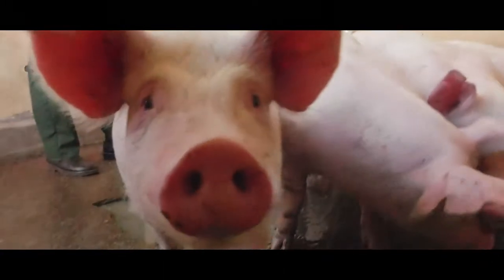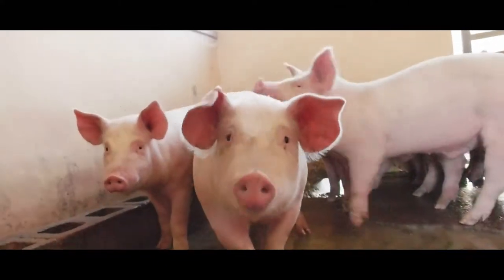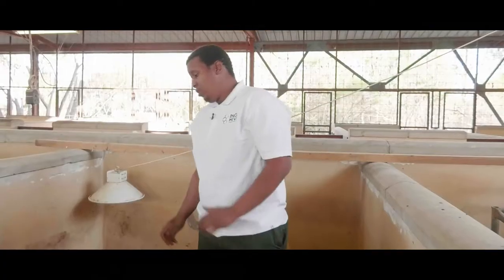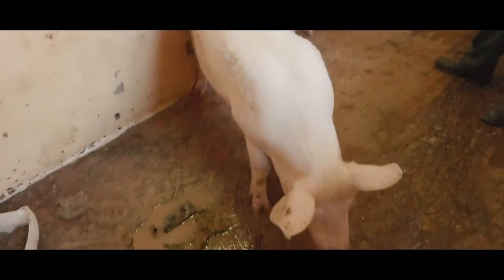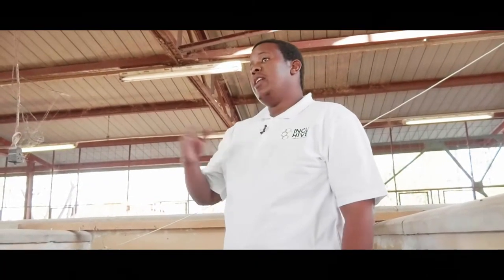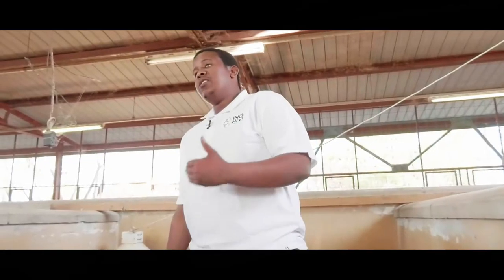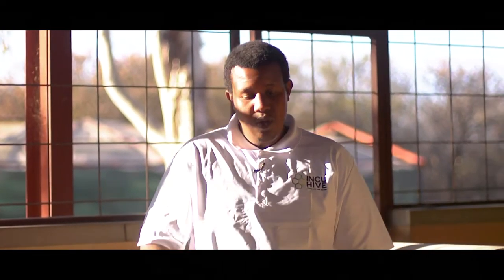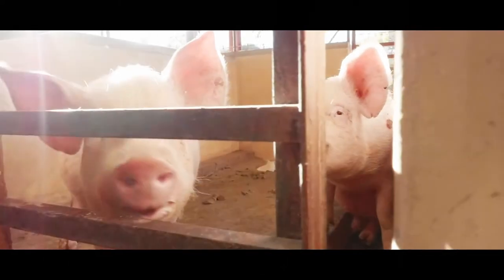Botswana University of Agriculture & Natural Resources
Piggery Project